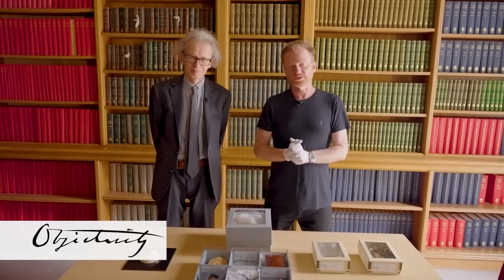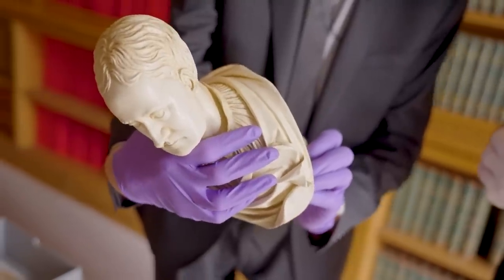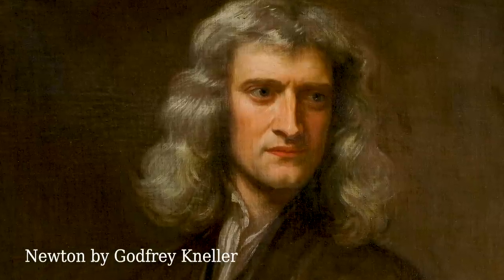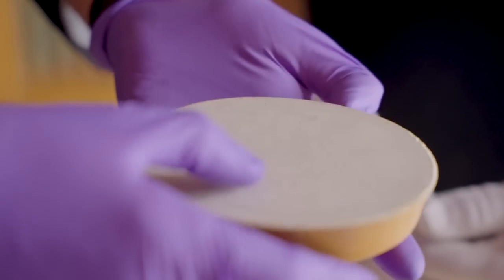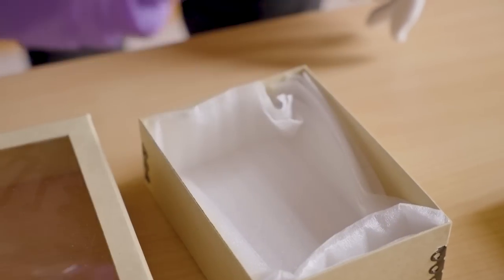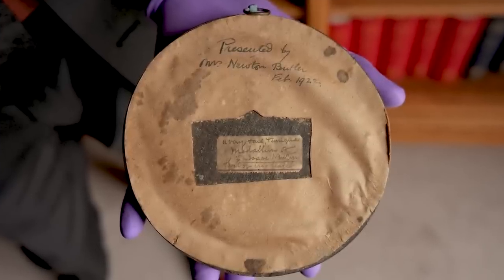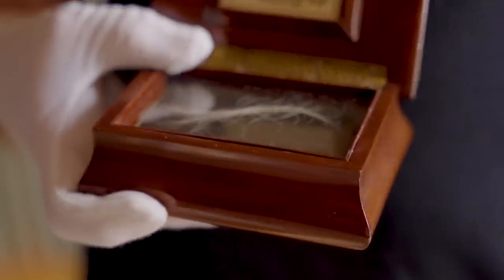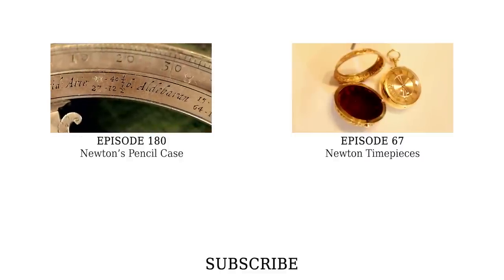The Hair of Isaac Newton - Objectivity 271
We look at even more Isaac Newton objects at the Royal Society. More links below ↓↓↓